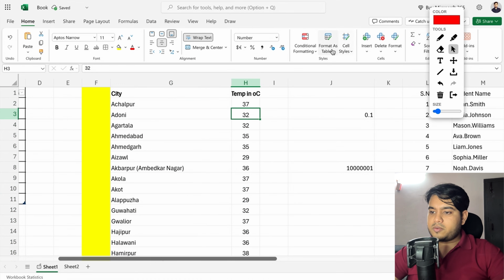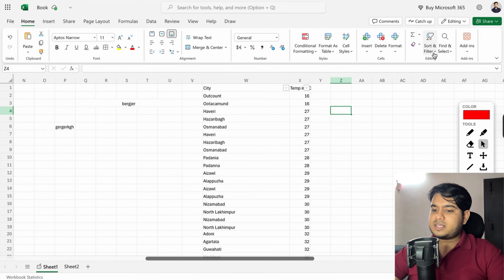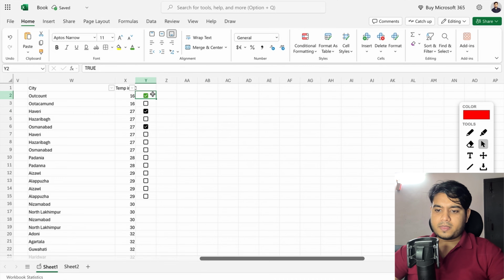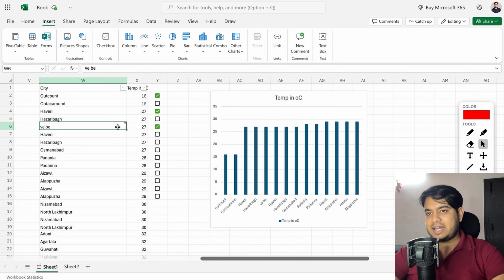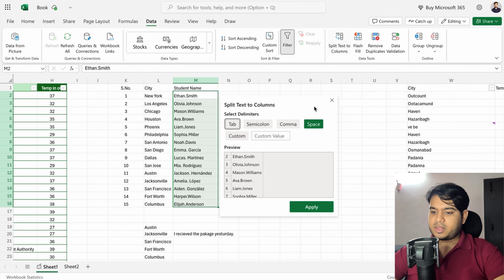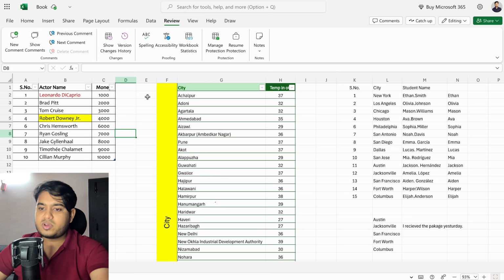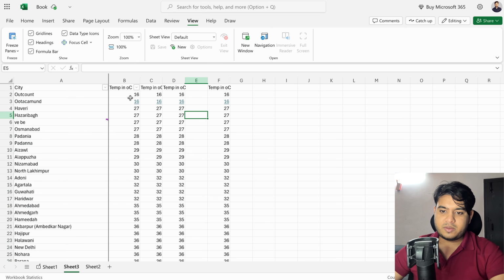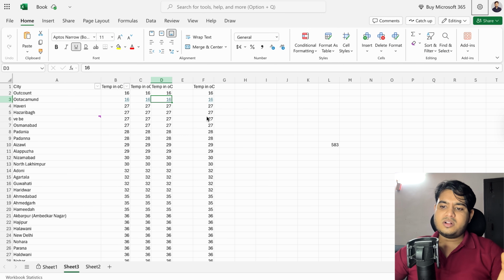Excel for Data Analyst | Excel Full Course 2026 | Day 2 | Excel for Beginners 2026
In this video, we continue the Excel for Data Analytics 10-Day Challenge, where you will learn all the important Excel concepts required to become a Data Analyst.

This is Day 2, where we complete the Excel Dashboard basics and explore important Excel tools like format as table, sorting & filtering, basic formulas, charts, text split, flash fill, remove duplicates, freeze panes, comments, sheet protection, and many more practical features used in real projects.

You will also get practice Excel sheets and PPT files for each lesson so that you can learn by doing.

By the end of this challenge, you will gain strong Excel skills that are required in real Data Analyst jobs, startups, and corporate companies.

📚 Topics Covered in This Video:
✅ Format as Table & Cell Styles
✅ Insert / Delete Rows and Columns
✅ Basic Formulas (Sum, Average, Count, Max, Min)
✅ Sorting & Filtering Data
✅ Find & Replace Function
✅ Insert Charts (Column, Line, Pie & Donut)
✅ Hyperlink & Comments in Excel
✅ Text to Columns (Split Text)
✅ Flash Fill (AI Feature in Excel)
✅ Remove Duplicates
✅ Data Validation Basics
✅ Group & Ungroup Rows and Columns
✅ Version History & Workbook Statistics
✅ Sheet Protection & Range Protection
✅ Freeze Panes (Freeze Rows & Columns)
✅ Gridlines, Headings & Formula Bar Options

📥 Practice Files & PPT:
🟦 𝐅𝐨𝐫 𝐍𝐨𝐭𝐢𝐟𝐢𝐜𝐚𝐭𝐢𝐨𝐧 𝐉𝐨𝐢𝐧 𝐎𝐮𝐫 𝐓𝐞𝐥𝐞𝐠𝐫𝐚𝐦 𝐂𝐡𝐚𝐧𝐧𝐞𝐥 🟦
00:00 – Introduction to Day 2 Excel Challenge
00:18 – Format as Table & Cell Styles
01:05 – Insert / Delete Rows and Columns
01:30 – Basic Formula Options (Sum, Average, Count)
02:05 – Sorting & Filtering Data
03:40 – Advanced Filtering (Greater Than Conditions)
04:05 – Find & Replace Feature
05:05 – Add-ins & Excel Automation Tools Overview
05:30 – Introduction to Pivot Table Concept
06:05 – Insert Pictures, Shapes & Checkboxes
07:55 – Creating Charts (Column, Line & Pie Charts)
09:35 – Insert Hyperlink & Comments
11:20 – Share Option & Page Layout Basics
12:20 – Show Formulas & Workbook Calculations
13:35 – Custom Sort & Text to Columns (Split Names)
15:35 – Flash Fill (Automatic Pattern Detection)
16:20 – Remove Duplicates & Data Validation
17:05 – Group / Ungroup Rows and Columns
18:00 – Version History & Track Changes
19:05 – Spell Check & Workbook Statistics
20:10 – Sheet Protection & Notes
21:15 – Freeze Panes (Freeze Rows & Columns)
22:30 – Gridlines, Headings & Formula Bar
23:20 – View Options, Zoom & Navigation
24:15 – Draw Tools & Excel Help Options
25:20 – Viewing vs Editing Mode
26:00 – Summary & Next Lecture (Formulas)

excel
excel course
excel tutorial
ms excel
microsoft excel
learn excel
excel tips
excel pivot table
excel tricks
excel tips and tricks
advanced excel